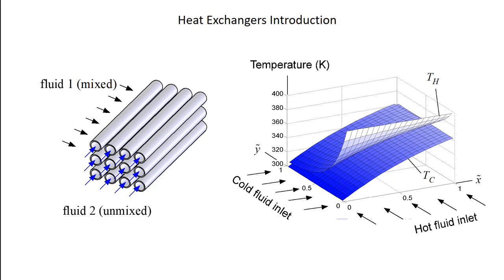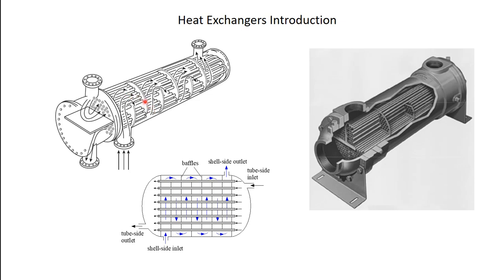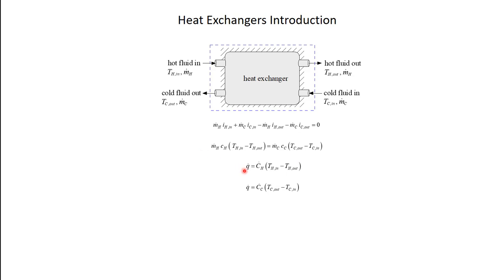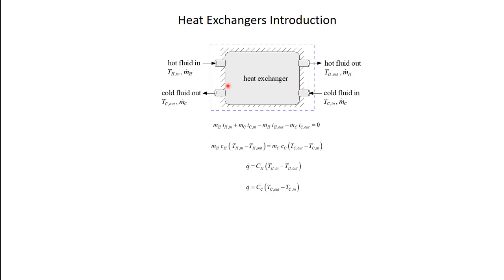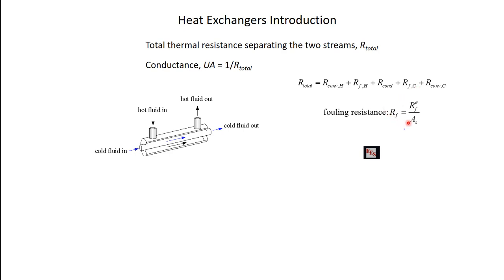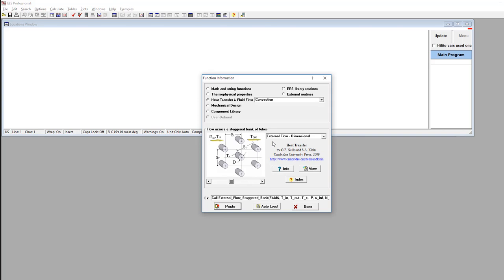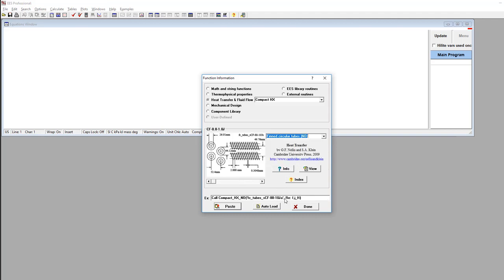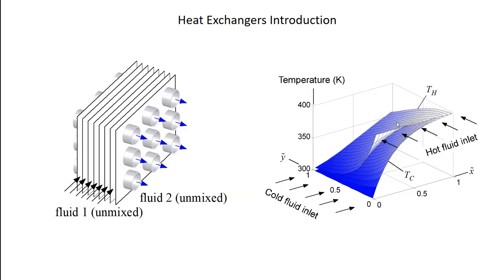Heat Exchanger Introduction Part 2